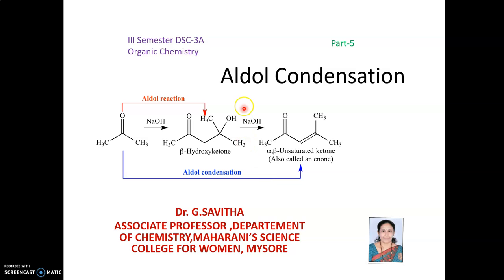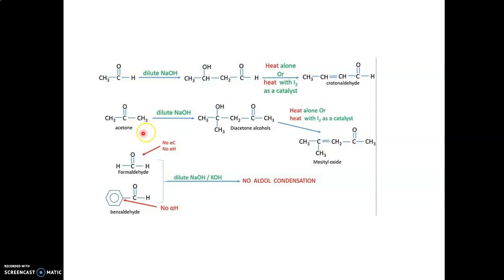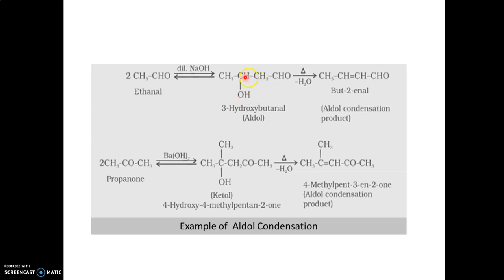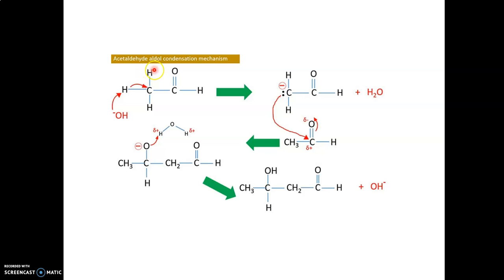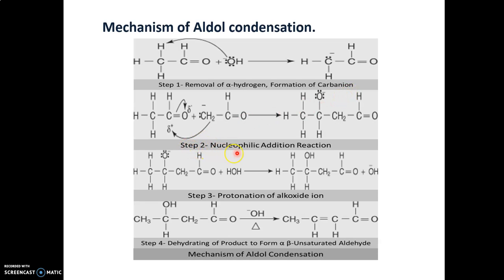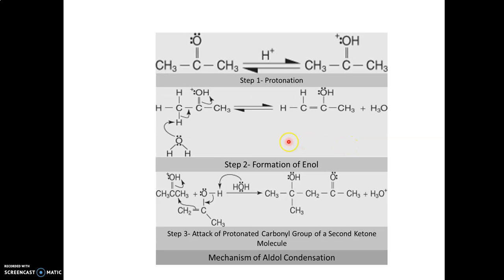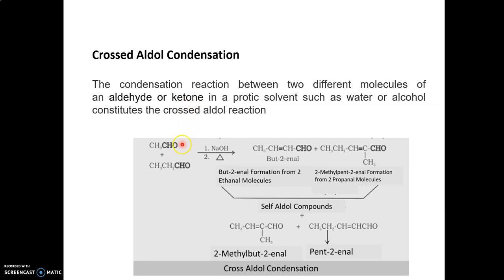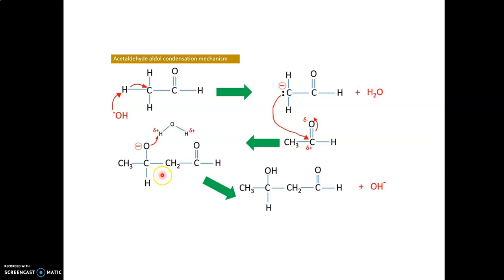Aldol condensation - G.Savitha